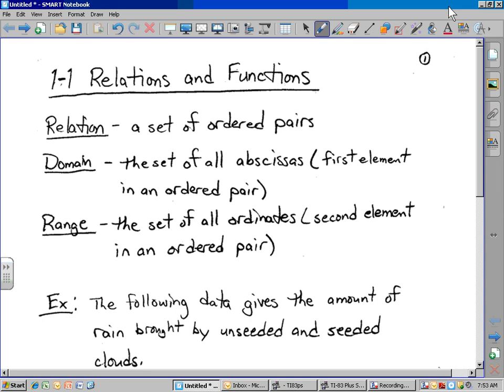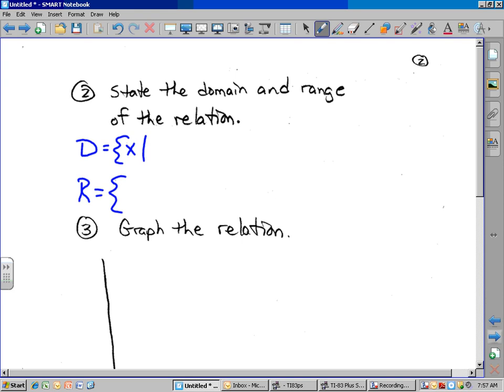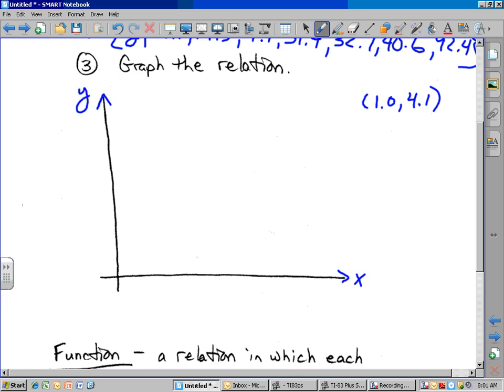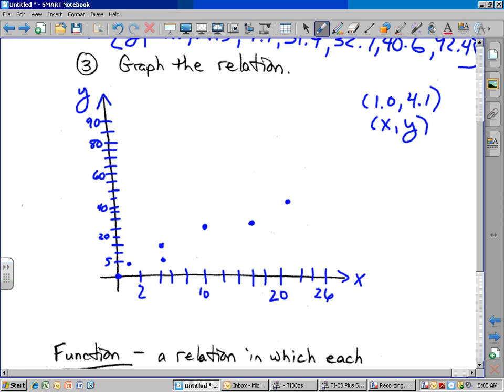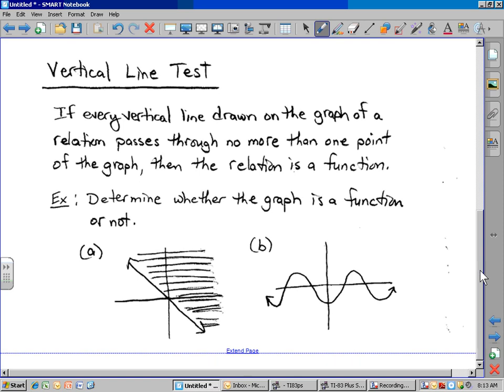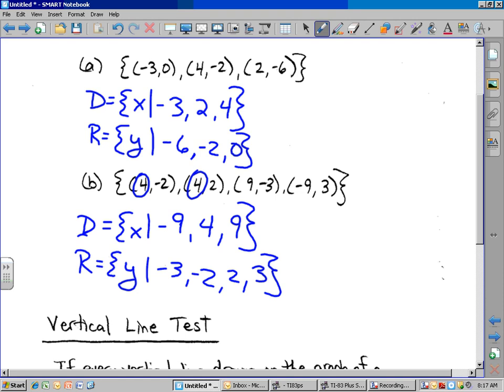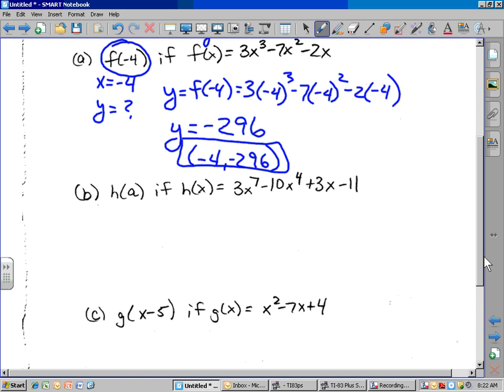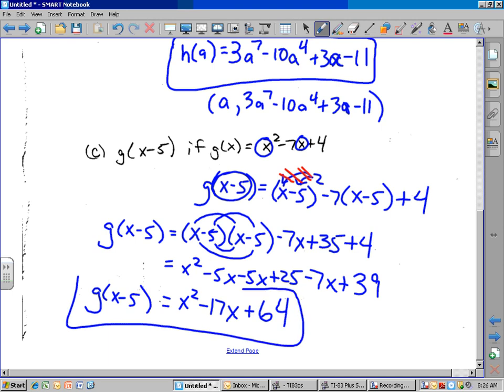1.1 Video Notes Precalculus